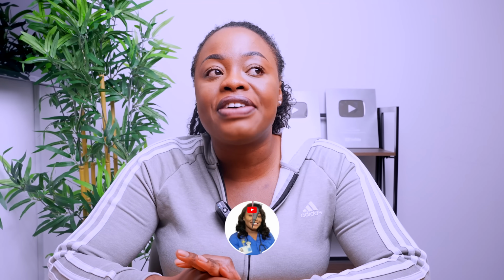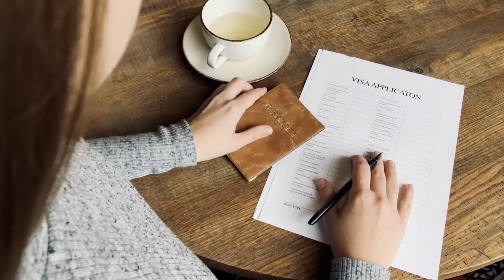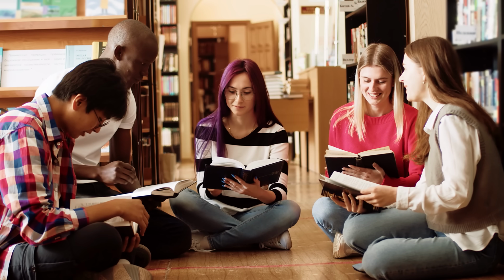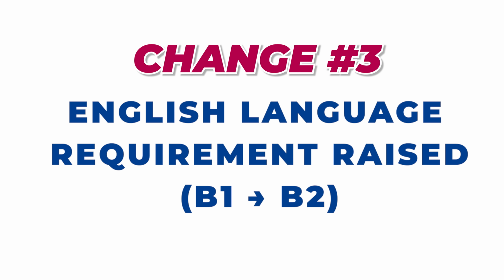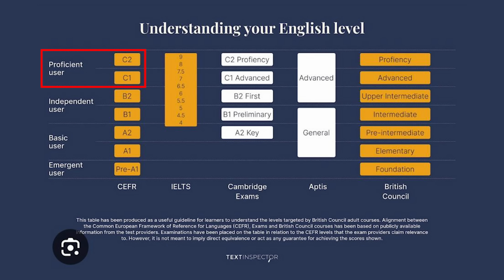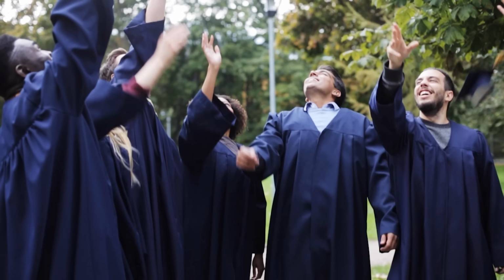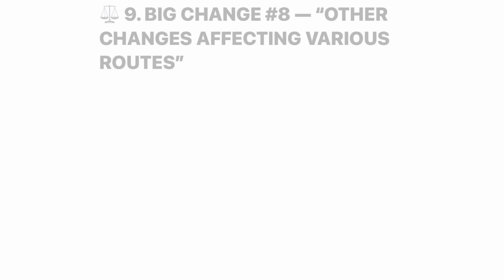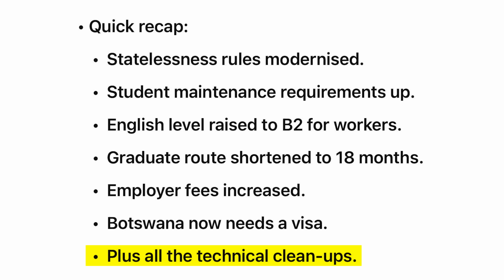LATEST UK IMMIGRATION RULES OCTOBER 2025 EXPLAINED: HC 1333 MAJOR CHANGES YOU MUST KNOW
Stay updated with the latest UK Immigration Rule Changes (HC 1333 – October 2025).

Contact EXPRESS MED GLOBAL SERVICES (EMGS) on Whatsap

UK Visitor Visa Checklist 2025 – Complete Document Guide for a Successful Application

Make sure you’re ready for these changes — especially if you’re applying for a UK Student, Graduate, or Work visa soon.